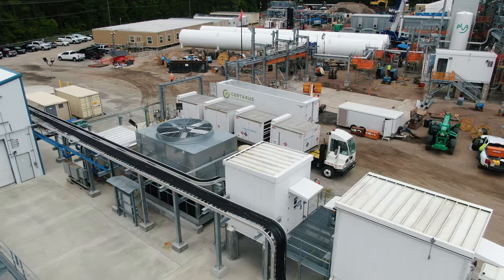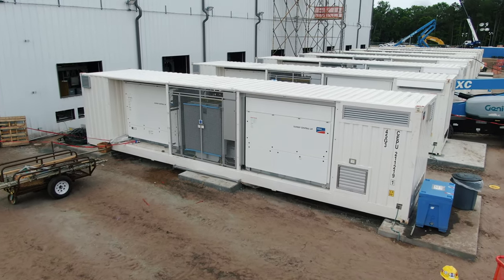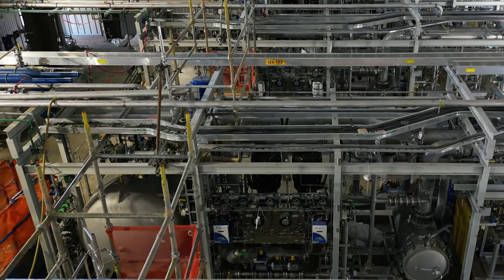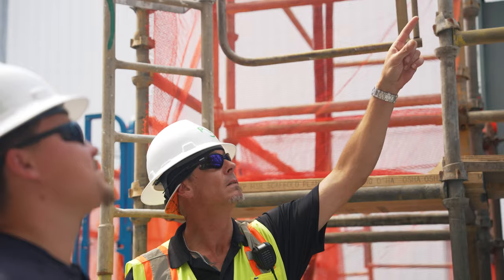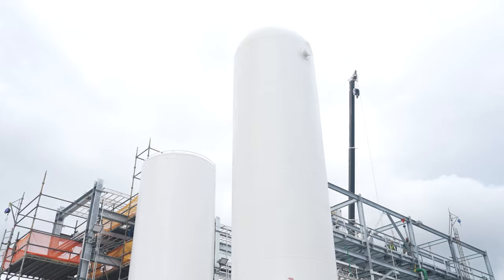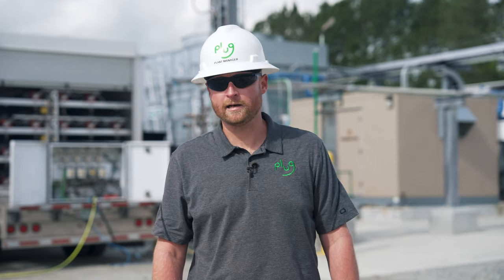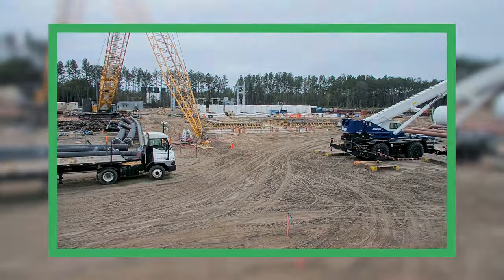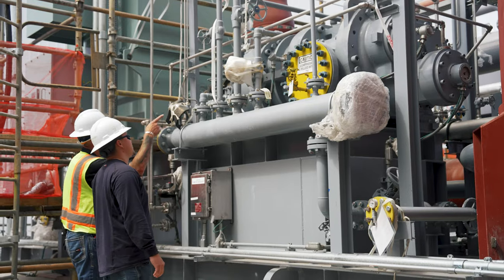15 Ton Per Day Green Hydrogen Plant Update | Plug Power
Get the latest update on Plug Power's 15 Ton Per Day Green Hydrogen Plant. In this video, we provide insights into the progress of one of the largest green hydrogen production facilities in North America. Learn how this plant is set to produce clean hydrogen using renewable energy, significantly contributing to the decarbonization of industries such as transportation and energy.

Discover how Plug Power is building a sustainable hydrogen infrastructure and driving innovation to accelerate the adoption of green hydrogen worldwide.